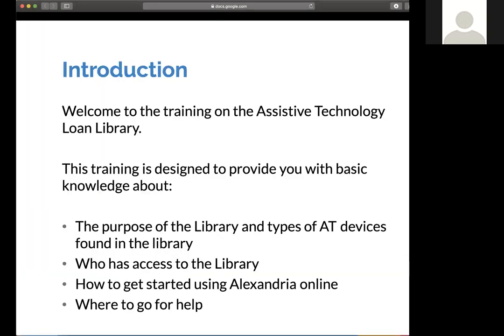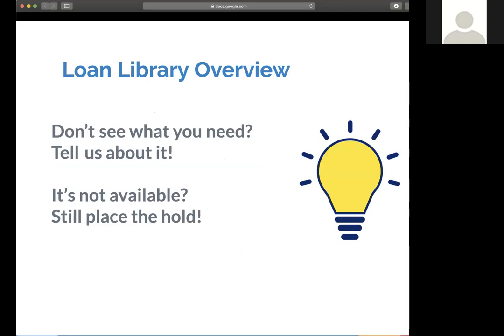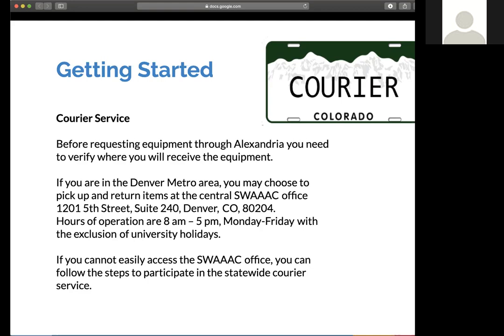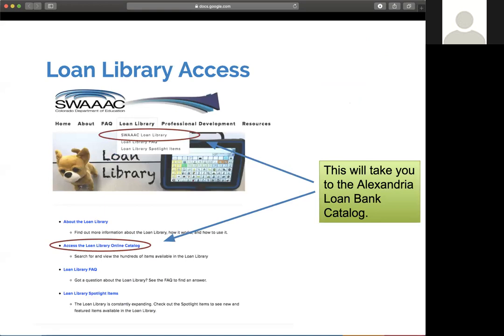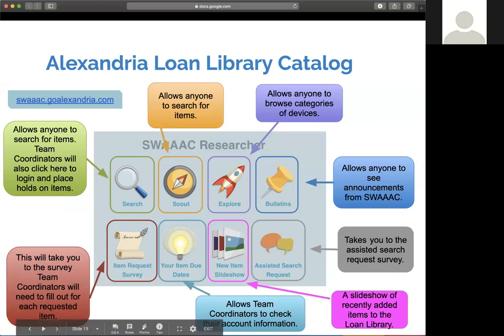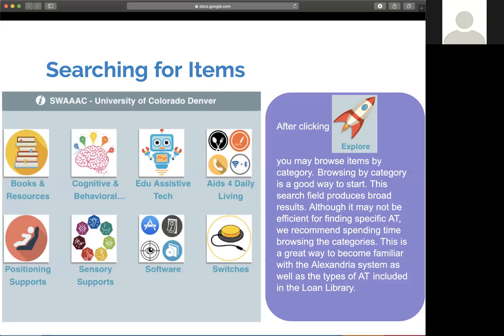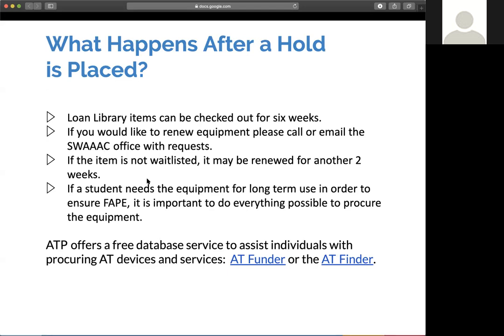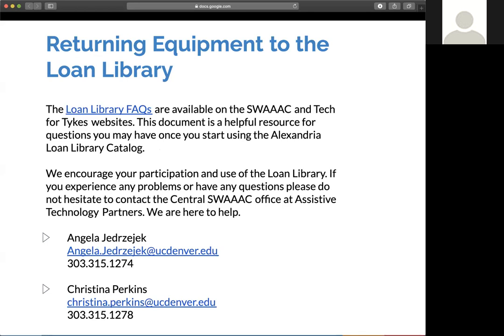SWAAAC Conversations - Getting to Know the Loan Library